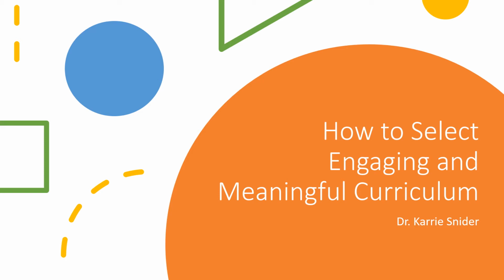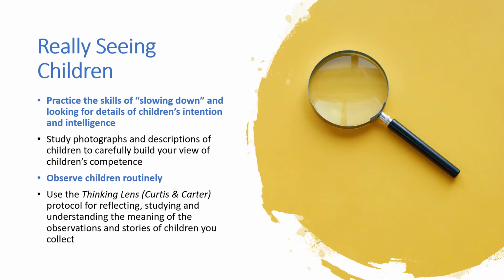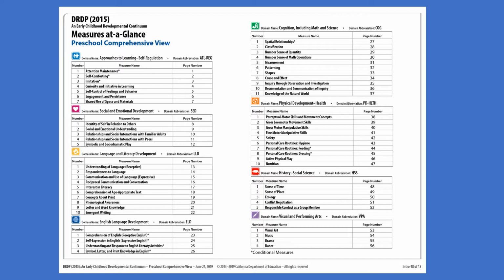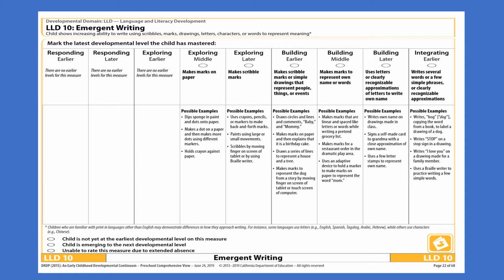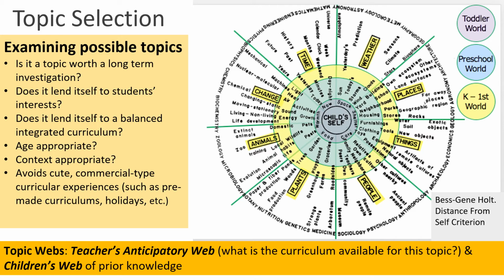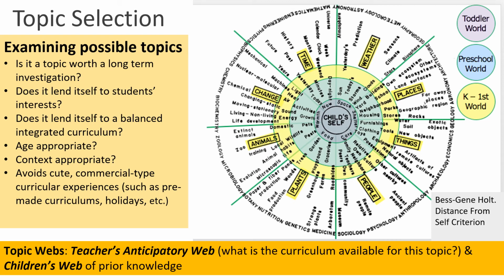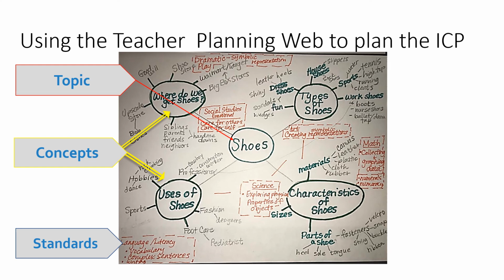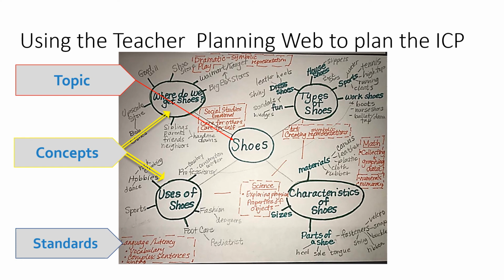How to Select Meaningful and Engaging Curriculum